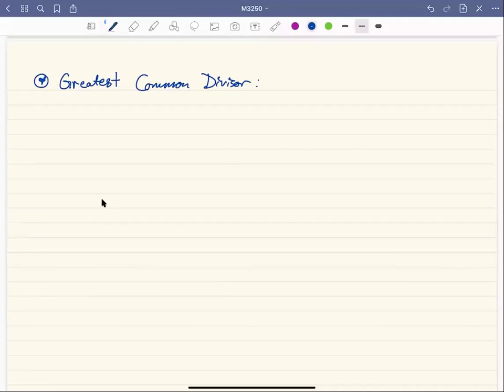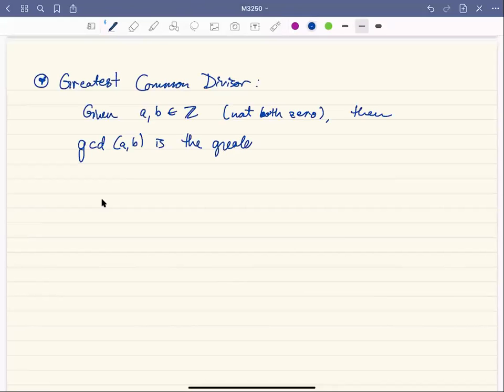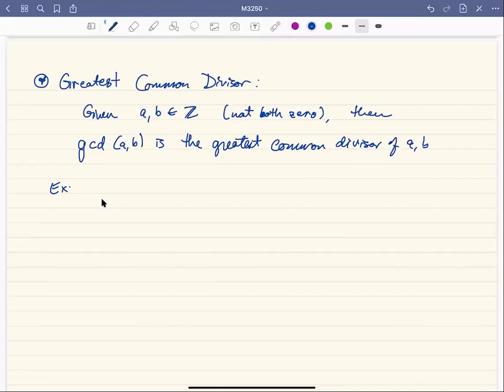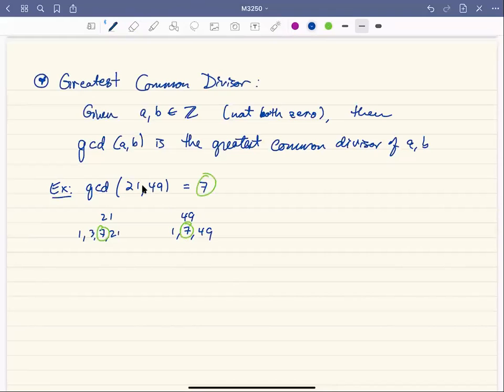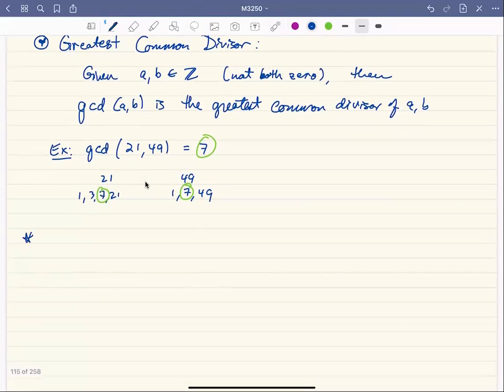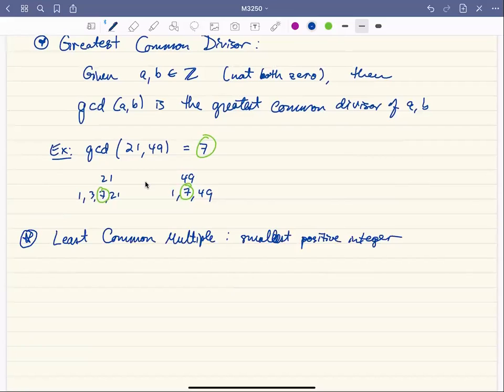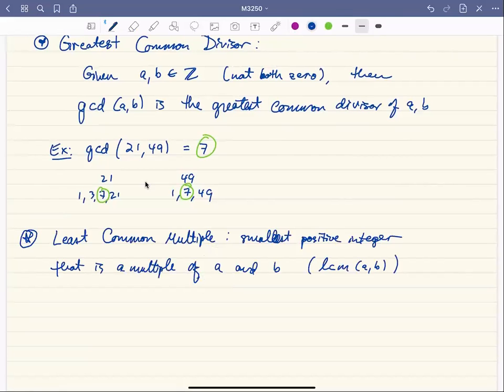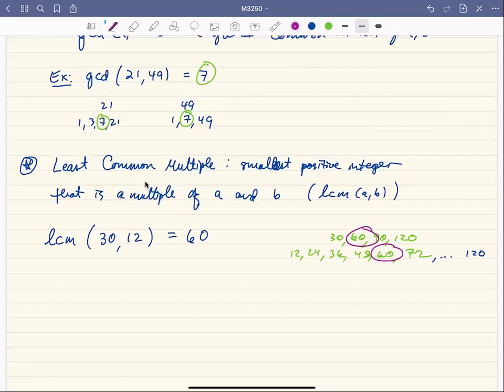Greatest Common Divisors